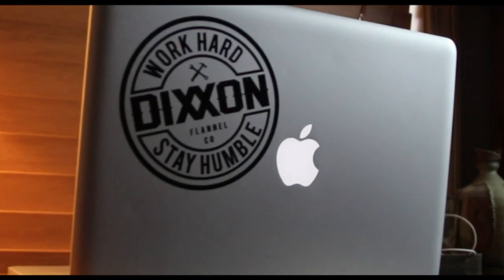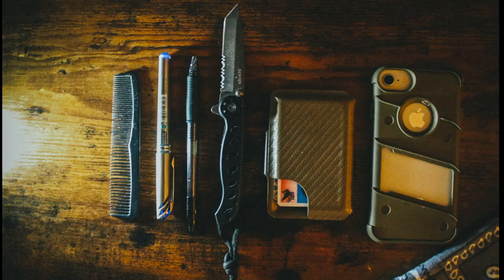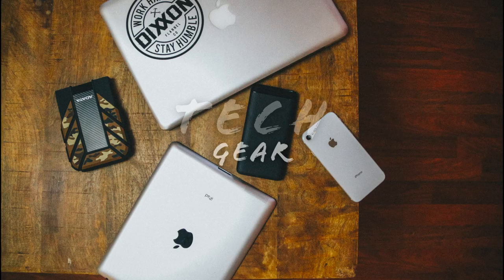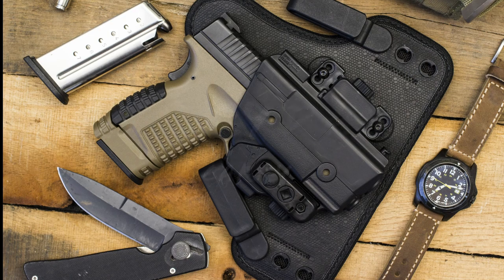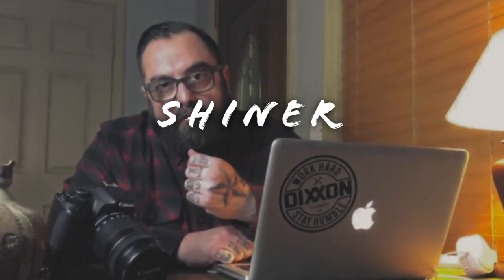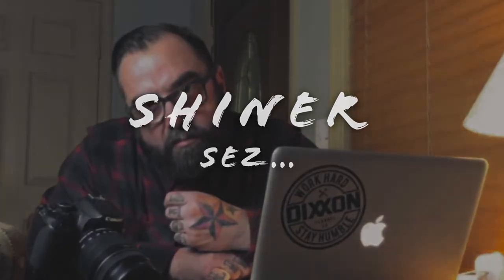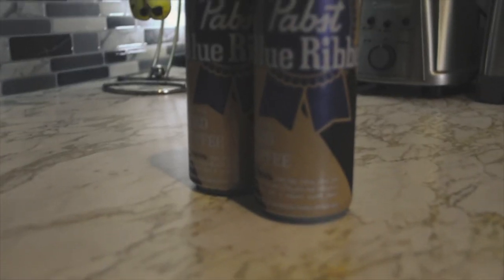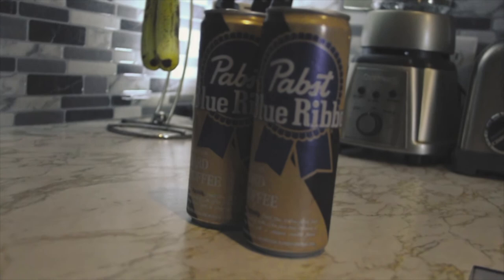Shiner Sez: PBR Hard Coffee Review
I, finally, get my hands on a 4-pack of Hard Coffee from Pabst Blue Ribbon and give it a go. Overall, not what I expected, but in the end I was hella surprised as to how much I love this stuff.

Sorry the last segment's focus is off. I've been really ill and just wasn't on my game. My bad! It happens.